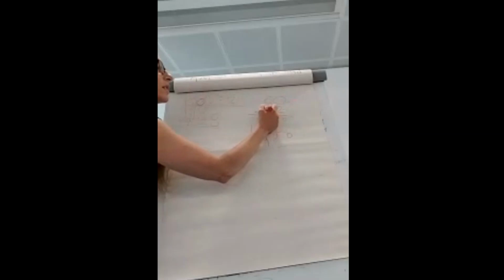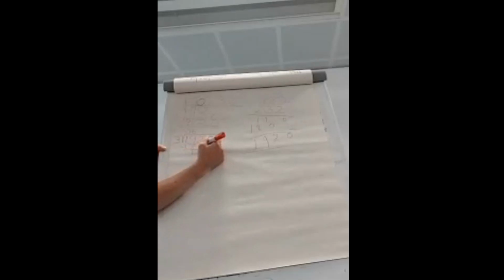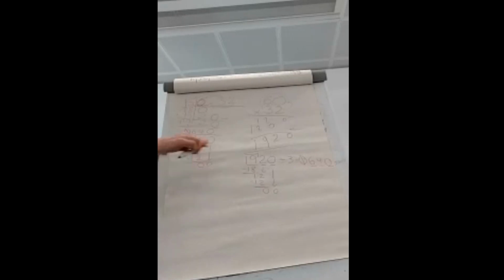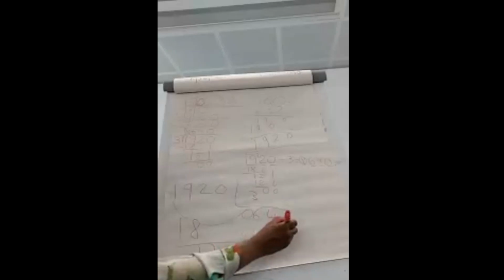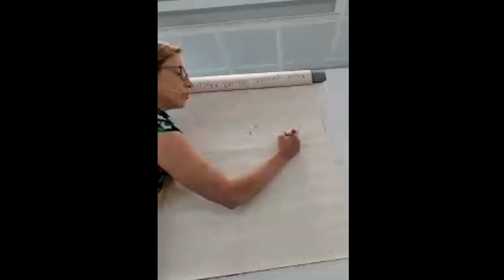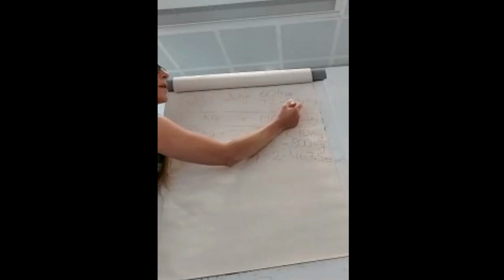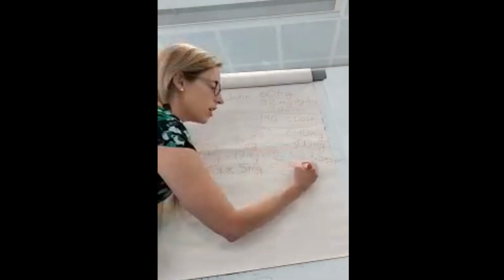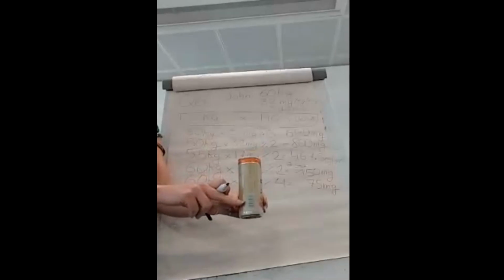Numeracy_Q6b_dose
Explains Question 7 about medication and single dose, on day B